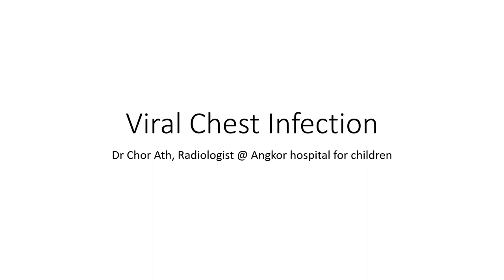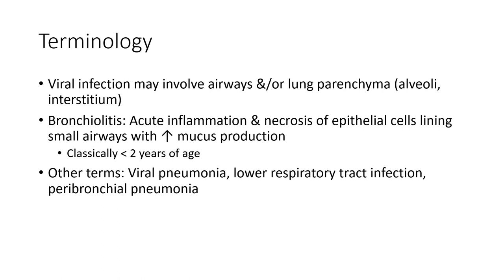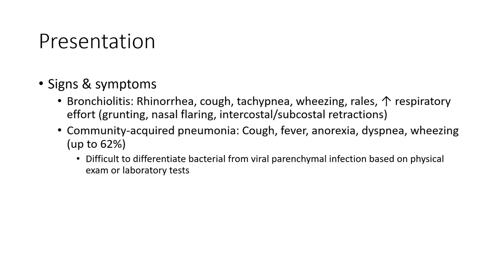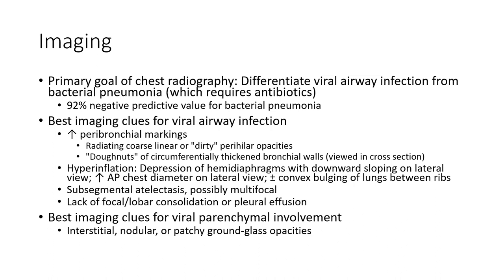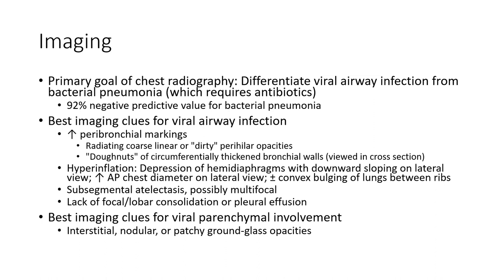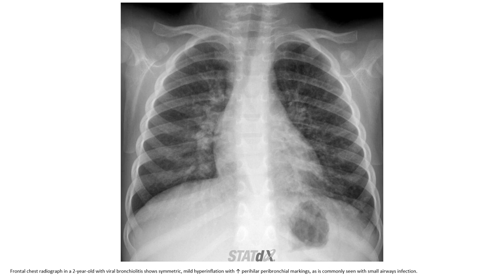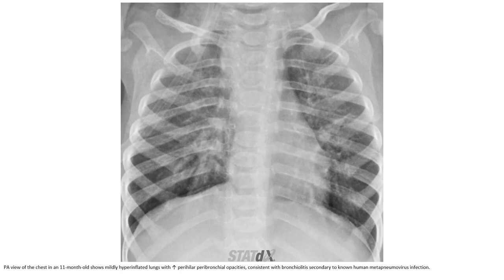Viral Chest Infection